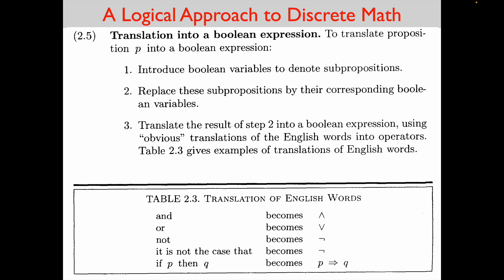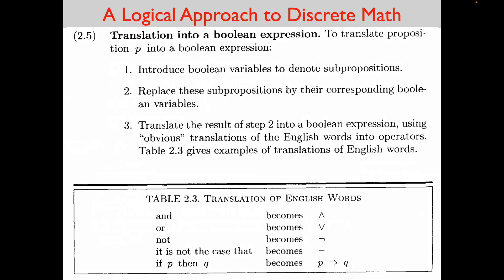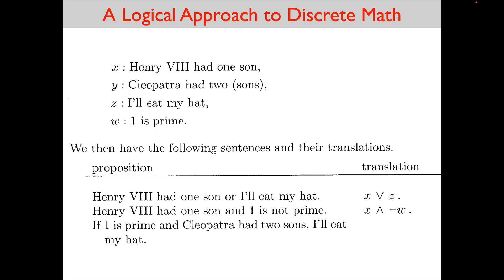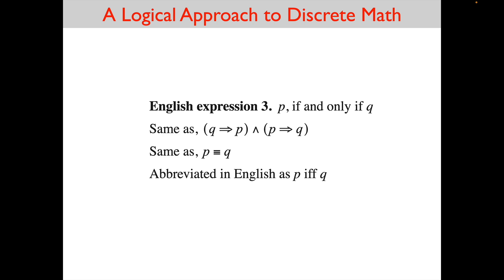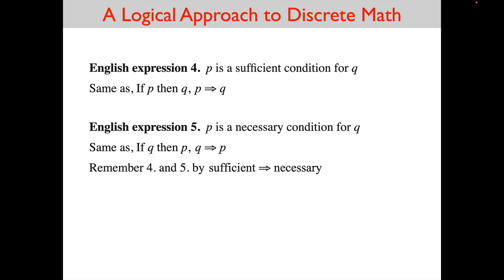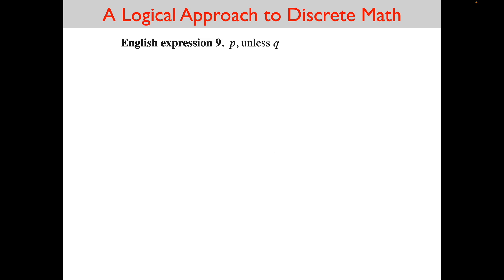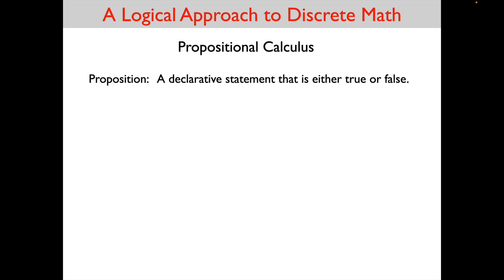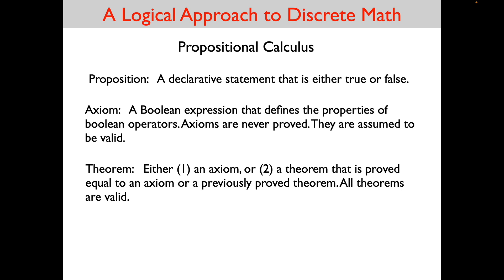Formal Methods, Lecture 7 Recap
English Propositions, Propositional Calculus